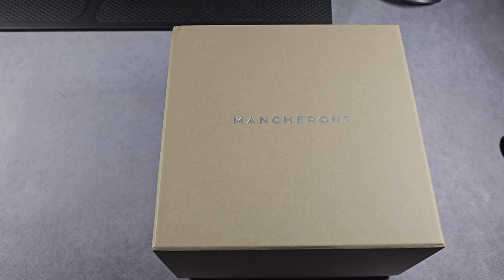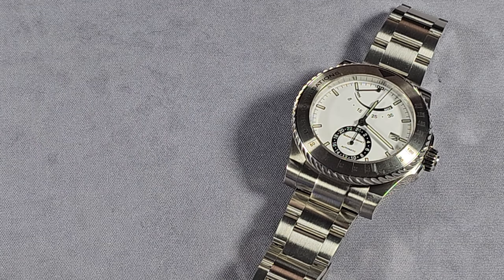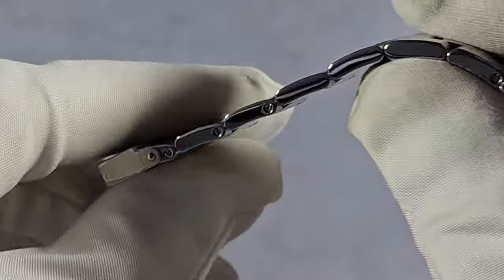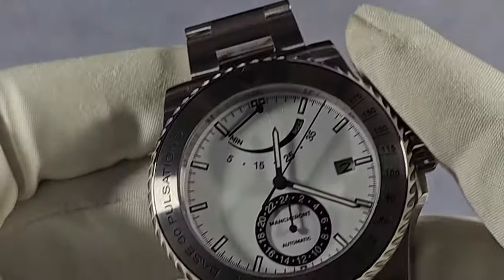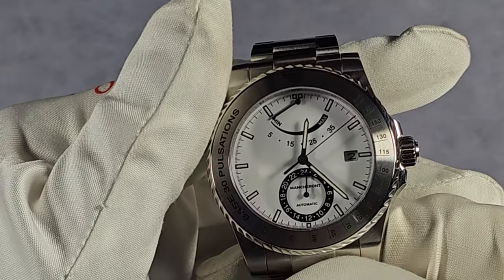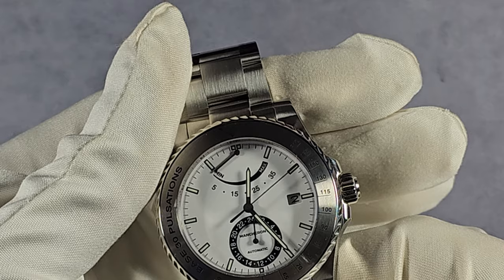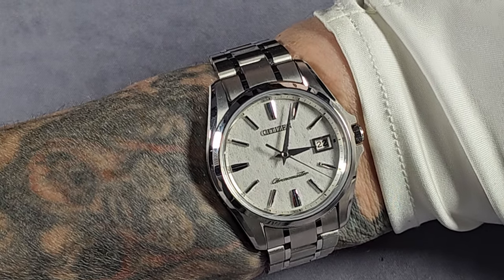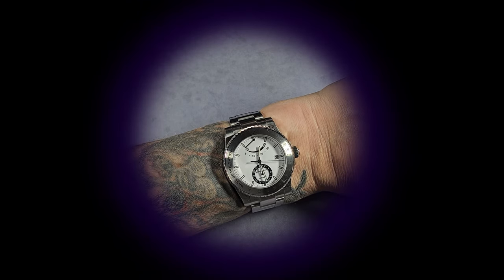Mancheront Pacer Pulsometer Review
Introducing the Mancheront Pacer - the expression of luxury and functionality. Featuring a novel pulsometer bezel for the atheletes or medical professionals at heart. Its elegant design and ergonomic intergrated bracelet makes the Pacer a sophisticated timeless piece for anyone.

San Martin Store, AliExpress